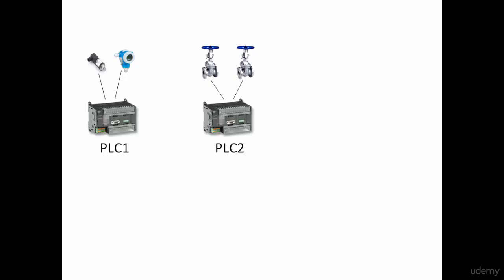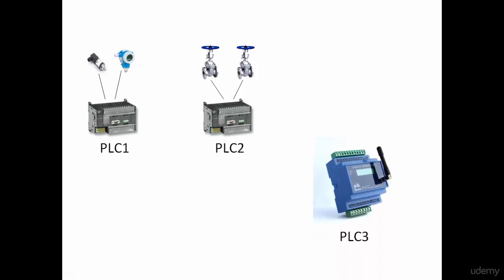Mastering Modbus RS485 Network Communication : The Design Problem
Mastering Modbus RS485 Network Communication
Learn how to design, implement and manage the most popular automation networking system in the world.